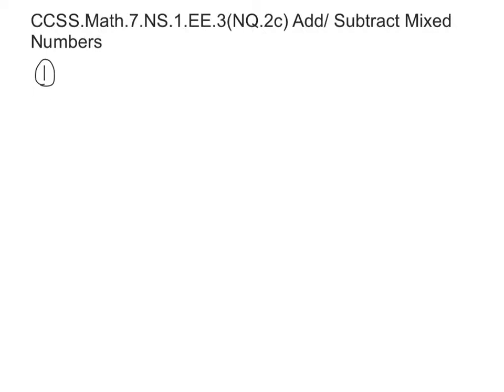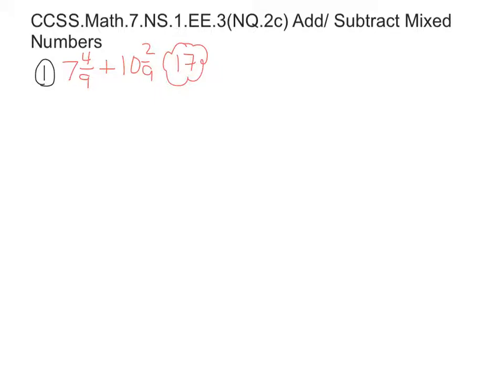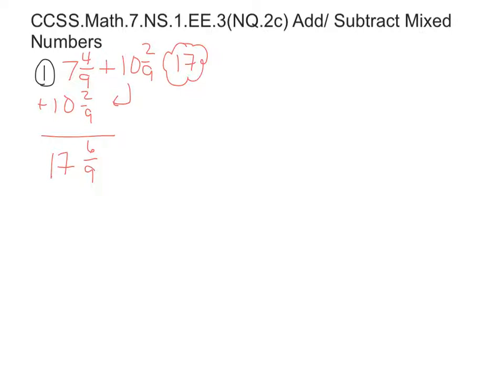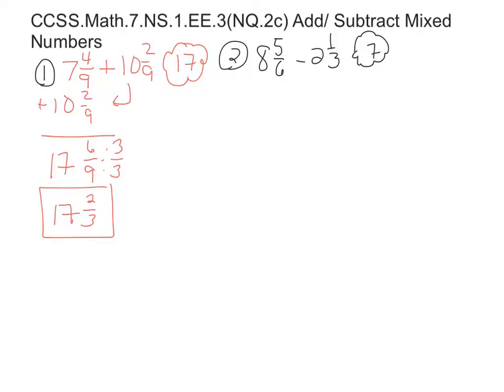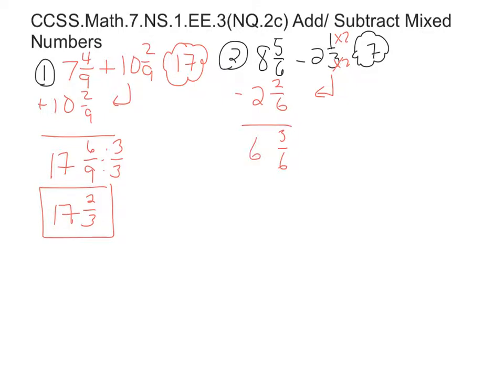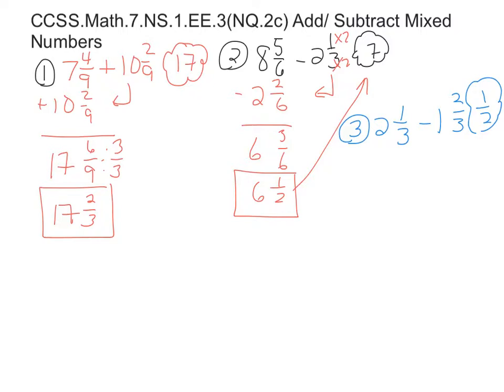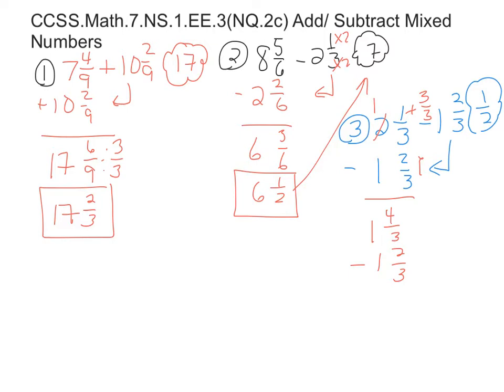add subtract Mixed Numbers